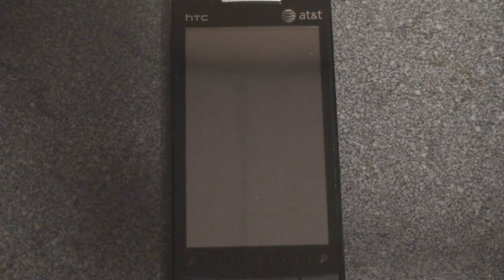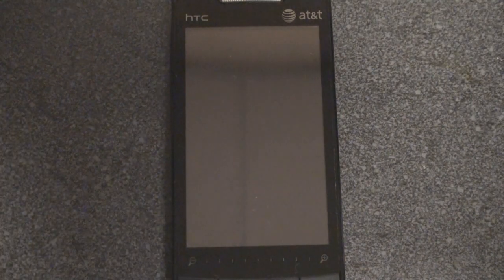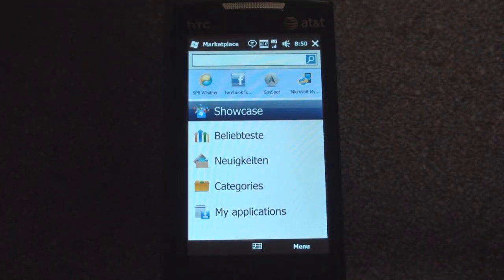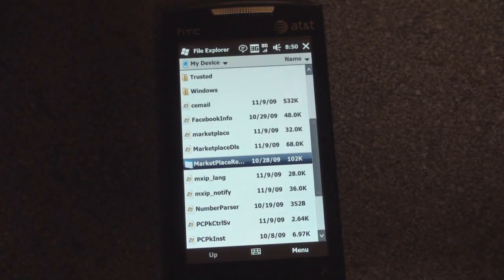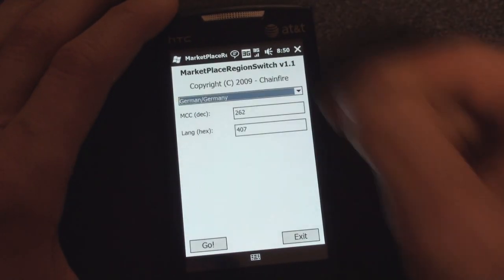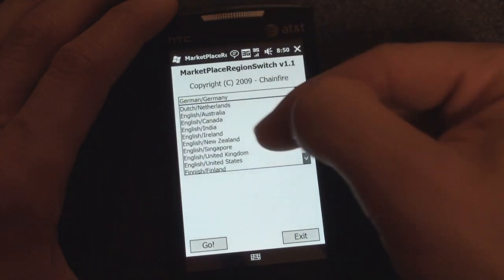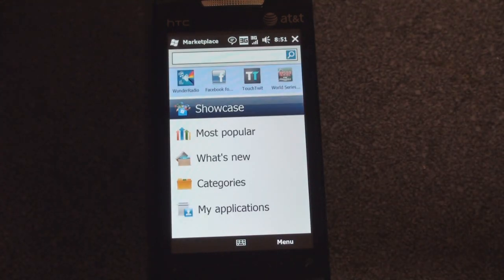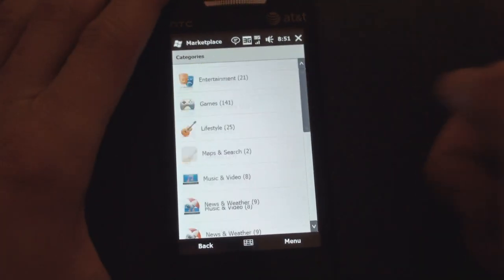Get More Apps in Marketplace: Switch Regions! | Pocketnow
This video shows you how to access apps in other regions